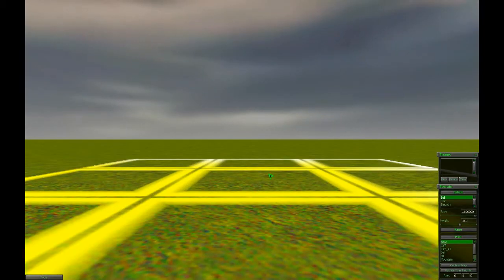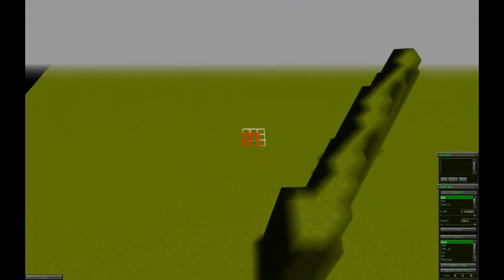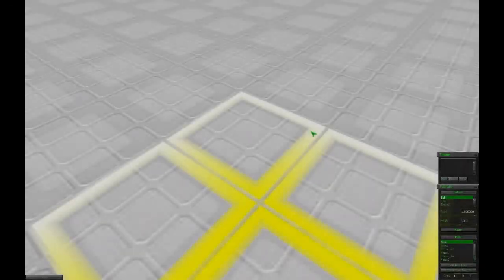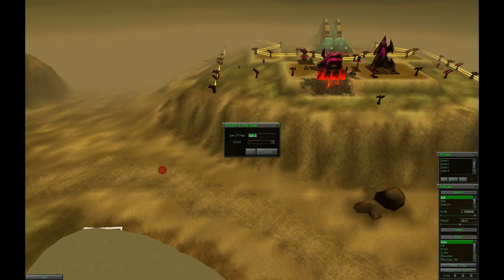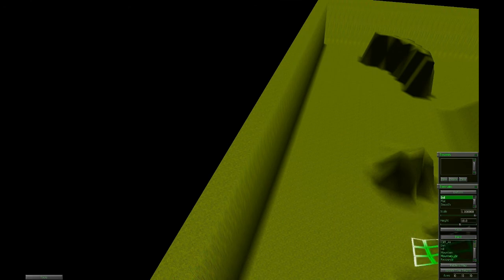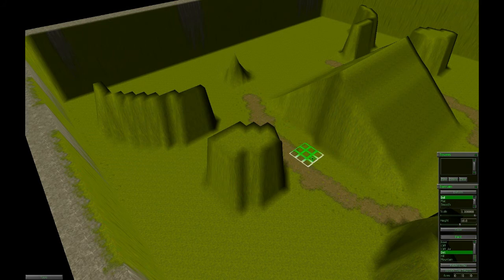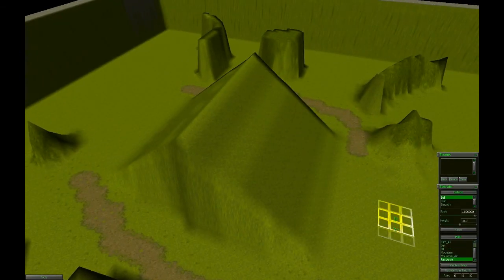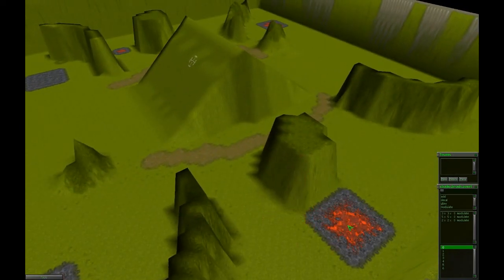Dark Reign 2 - Map Editor Tutorial - Part 2 - Making the terrain 1/2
Sorry for the background noises,
second part is rendering because i got to split the vid, was 19 minutes long.